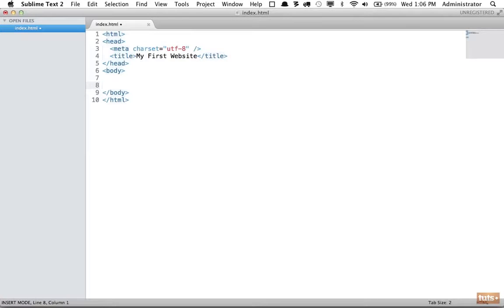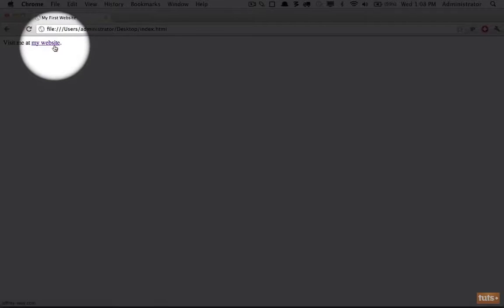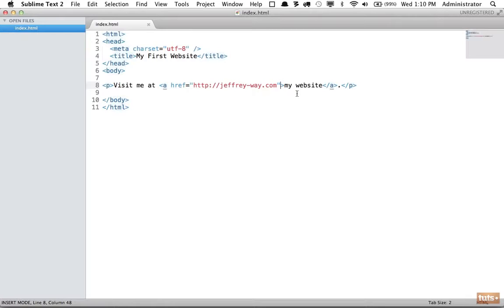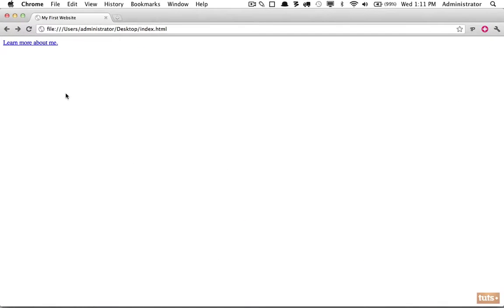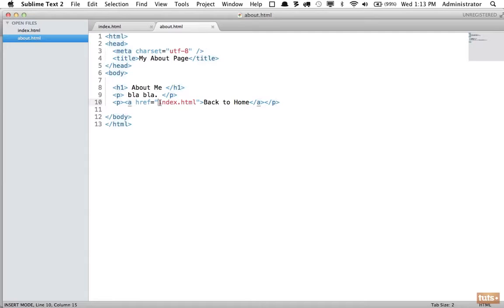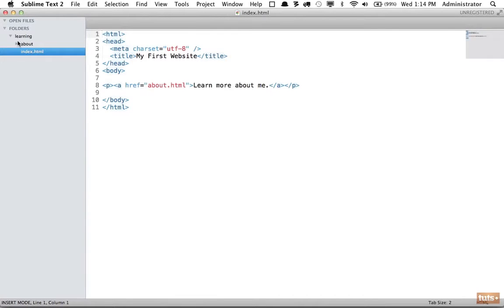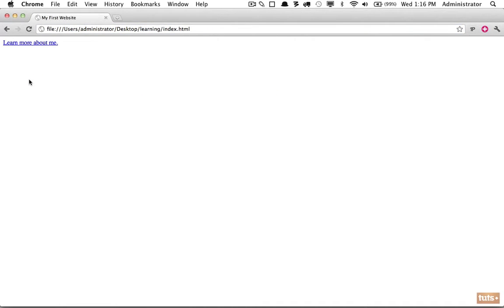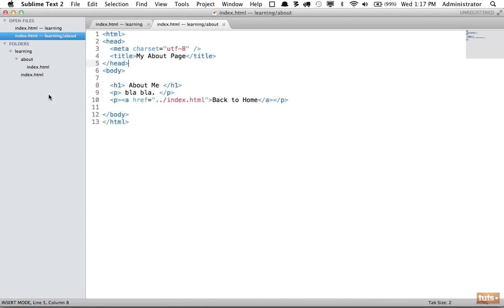Day 7 Anchors 30 Days to Learn HTML CSS